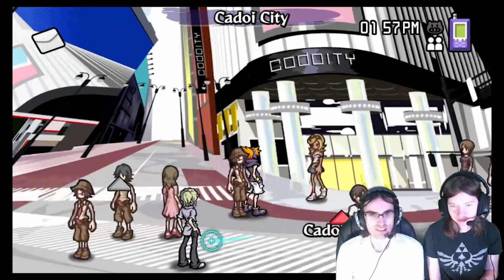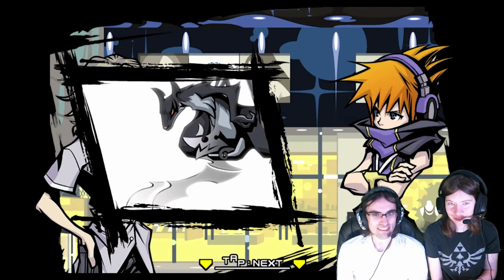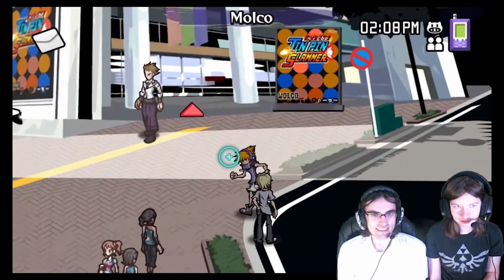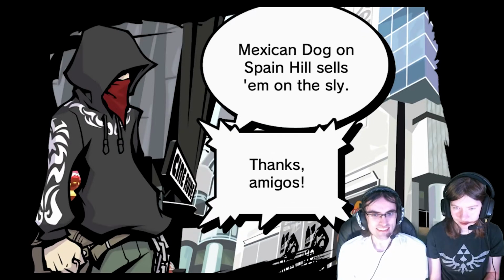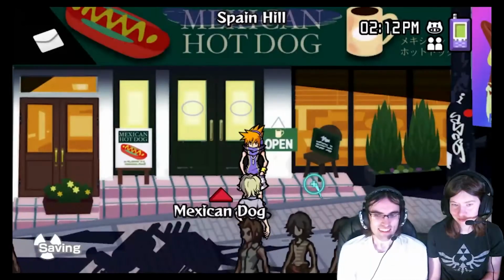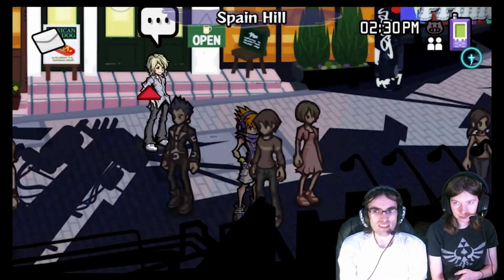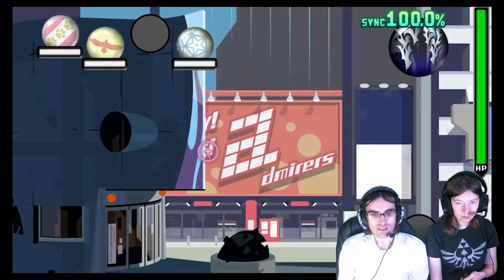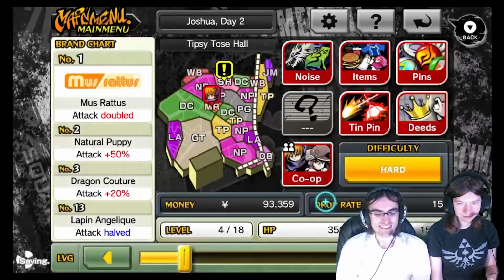TWEWY Episode19: Return of a Familiar Businessman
Going from selling pins to selling Ramen!

You can join us 1:00 PM EST - 4:00 PM EST everyday except Tuesday and Friday on Twitch!

🎵 Music 🎵